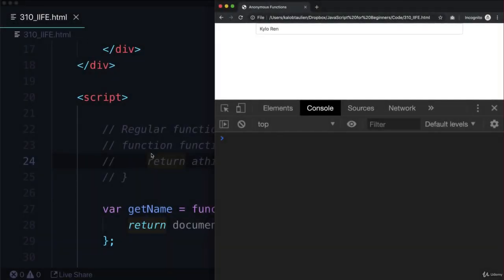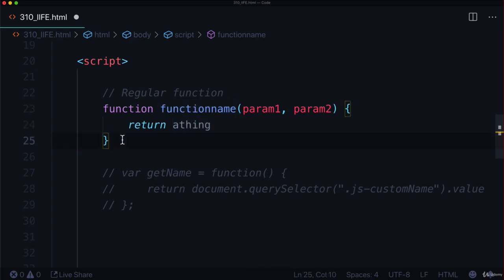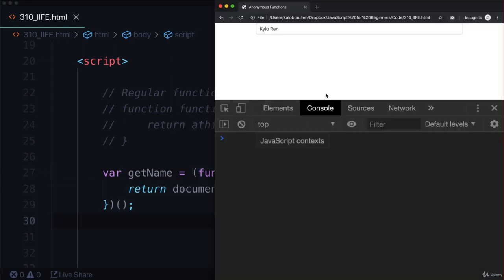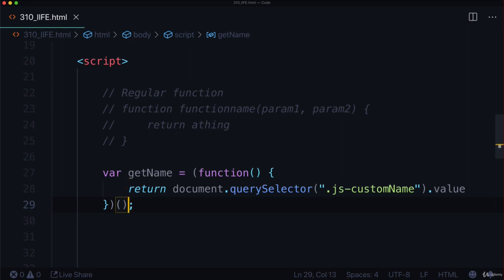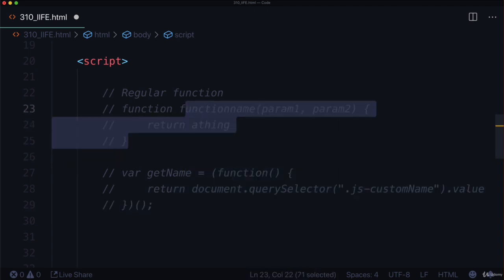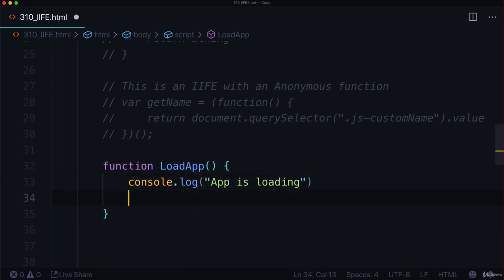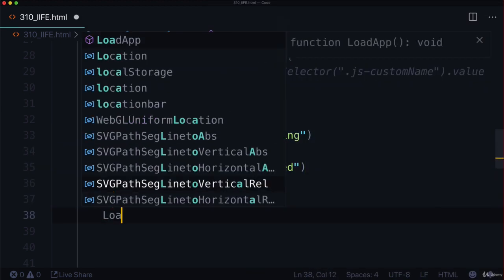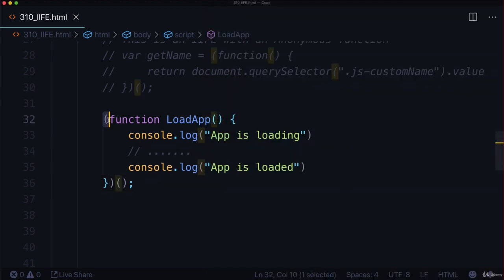IIFE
IIFE (Immediately Invoked Function Expression) is a JavaScript design pattern that allows you to execute a function as soon as it is defined. It helps in creating a private scope within your code, which can be useful for hiding variables & functions that are not intended to be accessed from the outside.

Here's an example of an IIFE in JavaScript:
(function() {

    var privateVariable = "This is a private variable";
    function privateFunction() {
        console.log("This is a private function");

    console.log(privateVariable); // Output: "This is a private variable"
    privateFunction(); // Output: "This is a private function"

In the above code, the anonymous function is immediately invoked using the parentheses `()` at the end. This function creates a private scope, allowing you to declare variables & functions that are not accessible from outside the IIFE.
This pattern can be helpful in bug bounty, penetration testing & other security-related tasks. For example, you could use an IIFE to create a temporary, isolated environment for testing a specific piece of code or to hide sensitive information during testing.